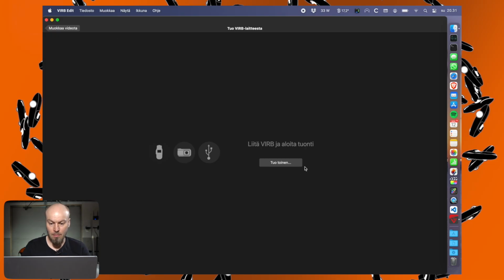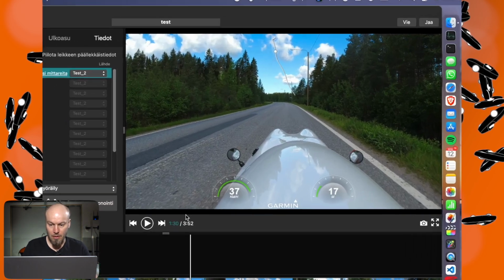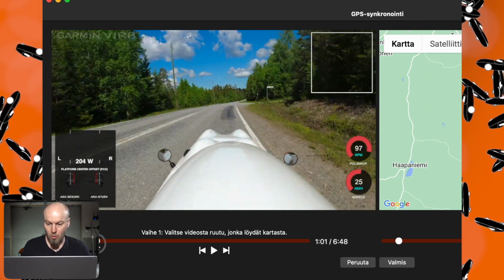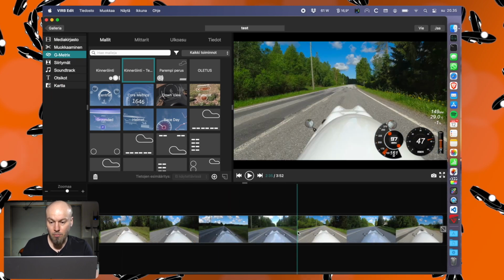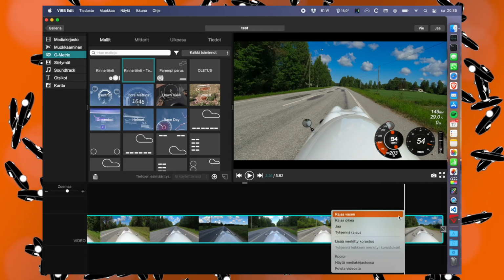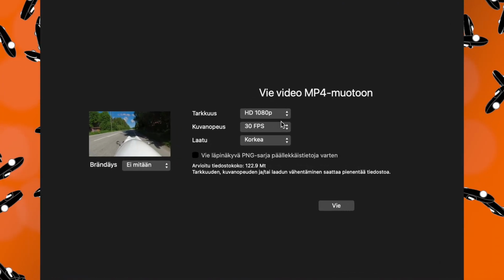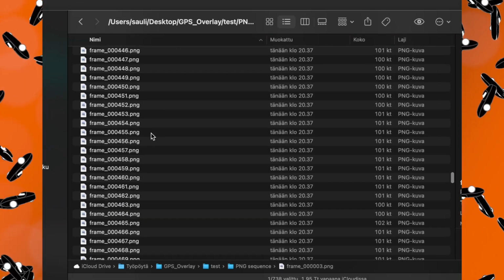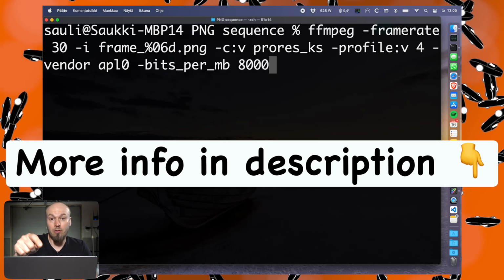Add GPS Data Overlay to Your Cycling Videos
How to add GPS data overlay to your cycling videos using Garmin Virb Edit & ffmpeg softwares.

I've installed the FFmpeg using Homebrew.

***   Complete ffmpeg command:   ***

ffmpeg -framerate 30 -i frame_%06d.png -c:v prores_ks -profile:v 4 -vendor apl0 -bits_per_mb 8000 -pix_fmt yuva444p10le -r 30 outputvideo.mov

***   Explanation of the ffmpeg command:   ***

ffmpeg

Calls the ffmpeg tool.

-framerate 30

Sets the input framerate to 30. Set this to same as the export framerate from Virb Edit.

-i frame_%06d.png

Tells the ffmpeg to import images with name from ”frame_000001.png” to frame_999999.png. More info about how to make image sequence into a video can be found

-c:v prores_ks -profile:v 4 -vendor apl0 -bits_per_mb 8000 -pix_fmt yuva444p10le

This is some encoder settings telling ffmpeg to encode the video to prores 4444. More info about how to export to prores can be found

-r 30

sets the output video frame rate to 30.

outputvideo.mov

the name of the output video.

Rebel by MOJO
Music from Uppbeat (free for Creators!):

Chapters:

0:00 Intro
0:06 Garmin Virb Edit
0:22 The basic stuff
1:55 The advanced stuff
2:33 The best solution
3:24 FFmpeg and how to use it
4:40 Well how does it actually look?